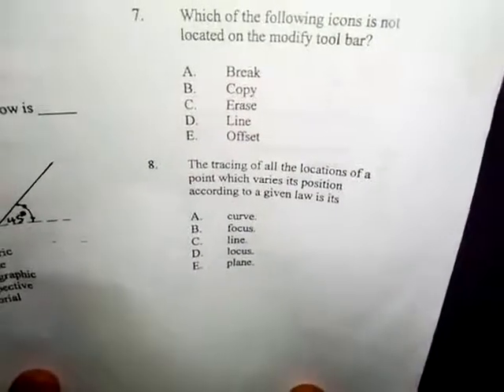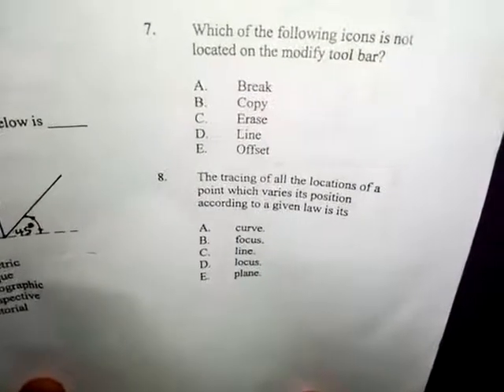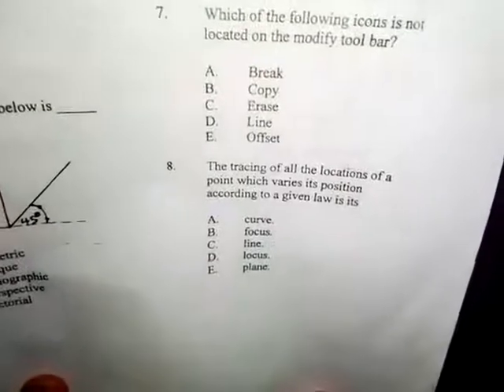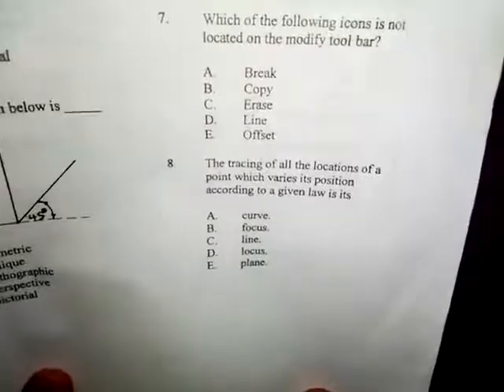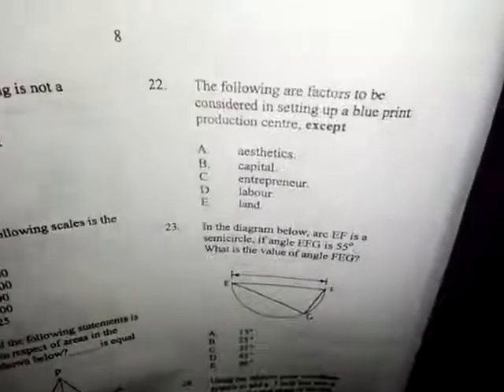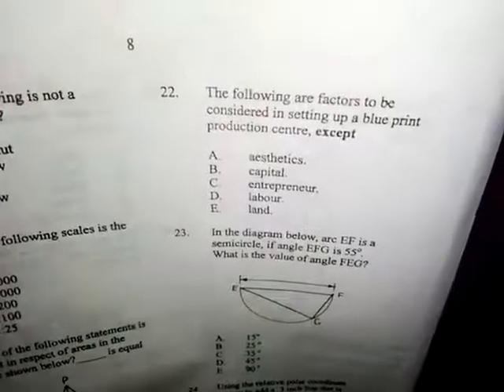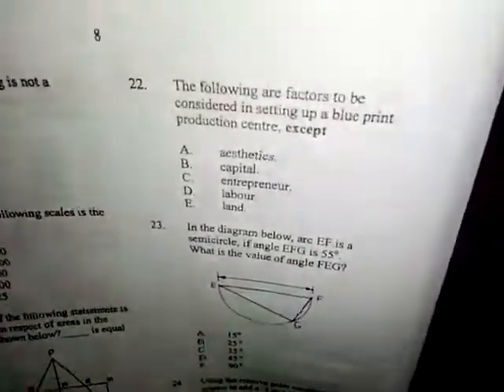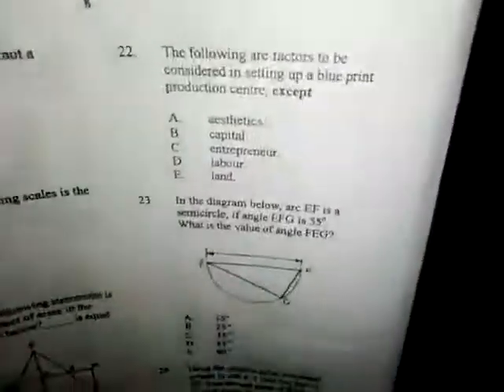Answers to NECO Technical Drawing Objective Questions 2